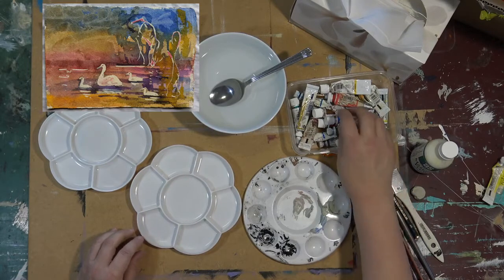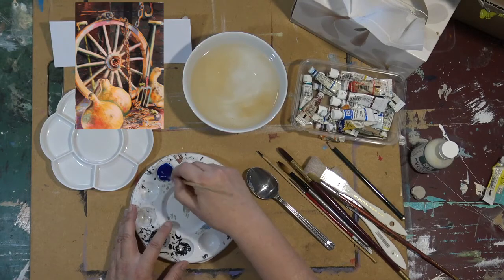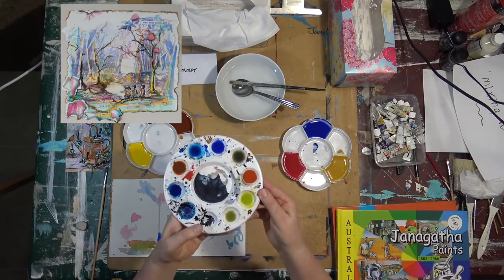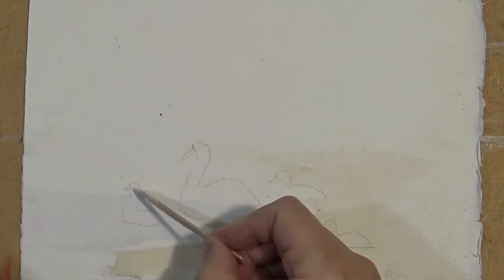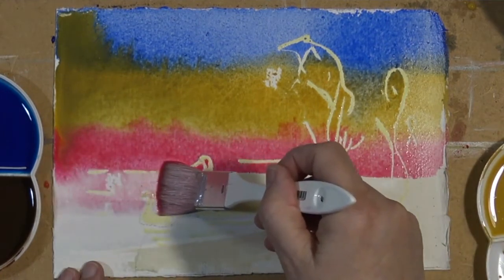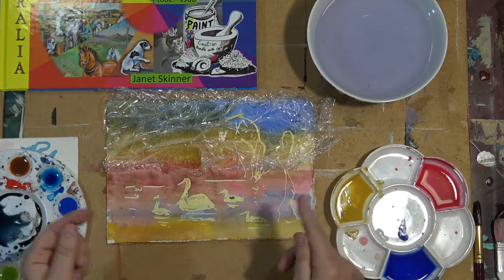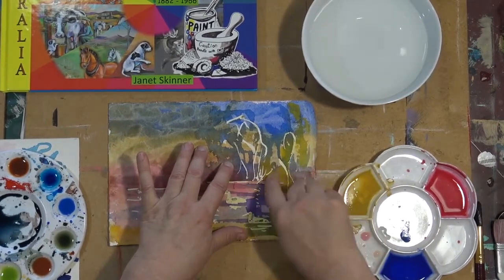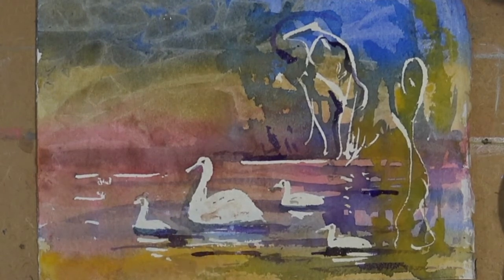Watercolour, graded washes ~ Mixing watercolour paint, wet in wet. Janet Skinner Australia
Watercolour, graded washes, wet in wet technique, basic painting, tutorial, student, @janetskinnerartist9359 everything you need to know. Artist and author Janet Skinner shares all her secrets. Enjoy this amazing insight into painting.